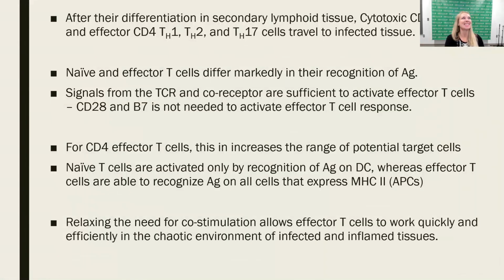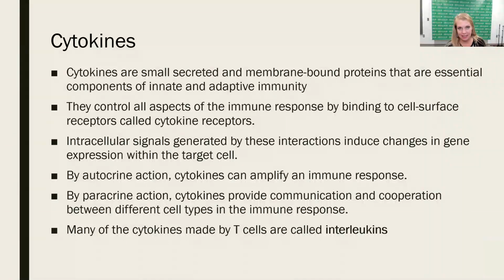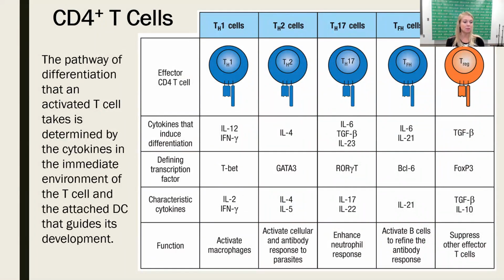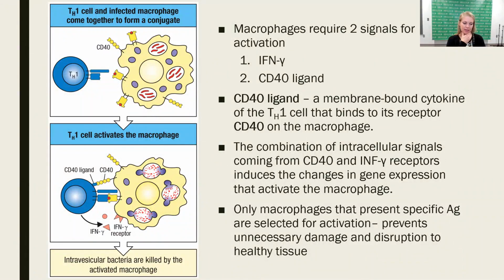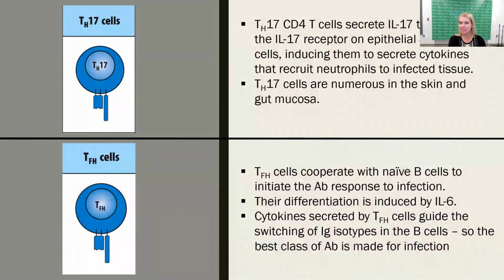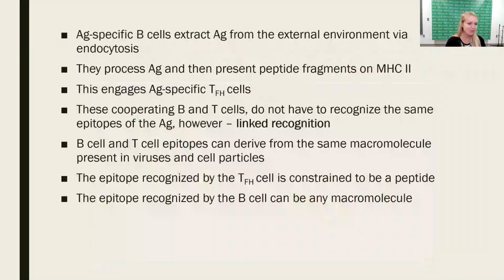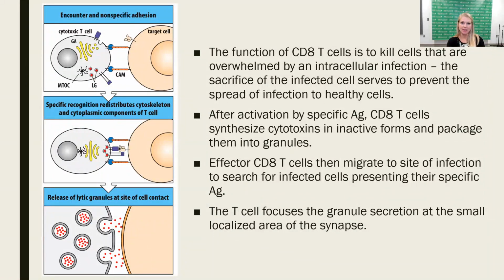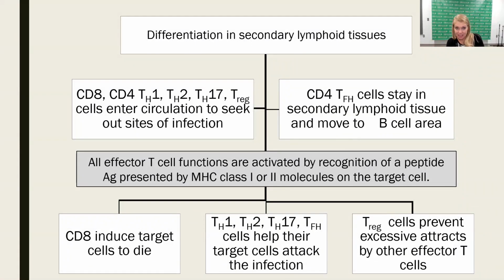T-Cell Mediated Immunity - Part 3 (2023 Update)